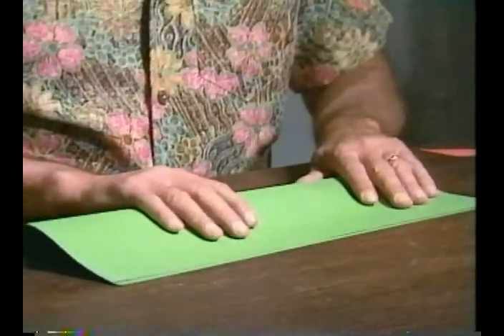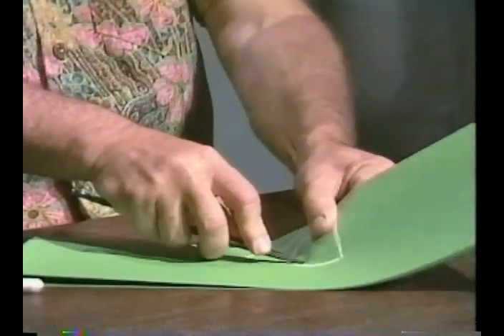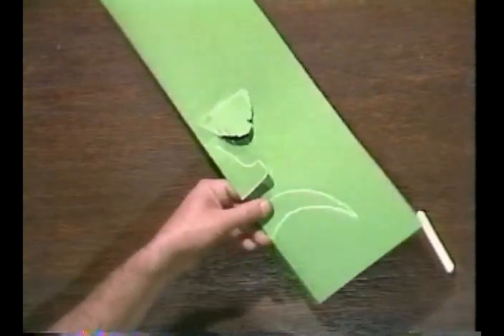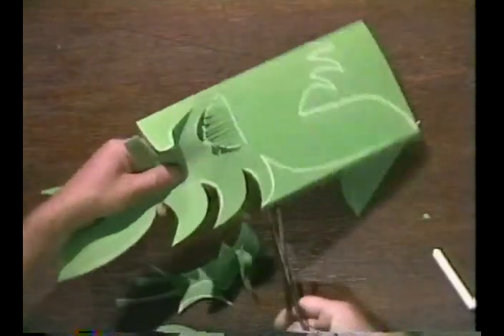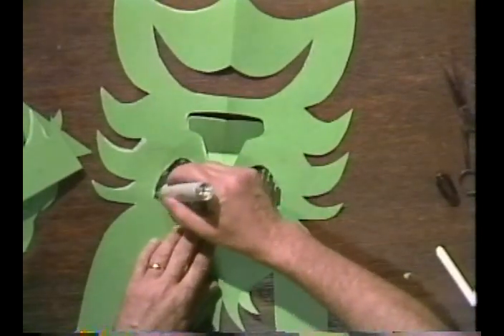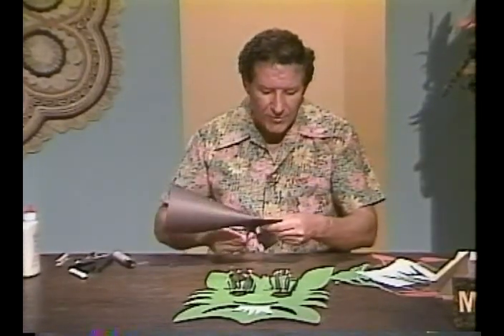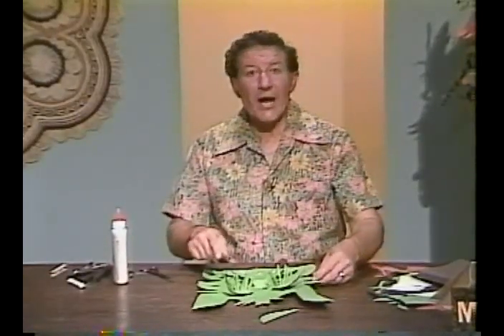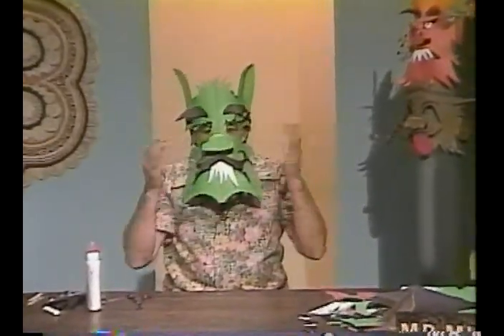The Art Maker (Dan Mihuta) - Masks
Dan Mihuta shows how to make paper masks.

NOTICE: This YouTube channel is for the purpose of providing the viewing of educational programs that are no longer being shown anywhere else and are posted under the spirit of Fair Use under the Copyright Act and there is no intention whatsoever for any attempt to feature these videos for any monetary gain. This YouTube channel is not created or maintained by any public broadcasting network. It is an important part of broadcast history and they should not be allowed to be lost & forgotten.